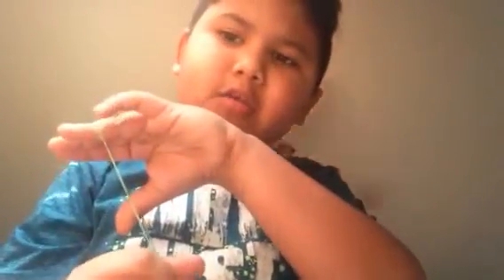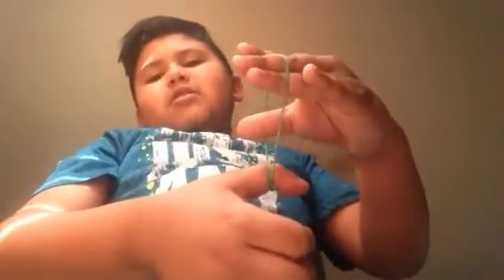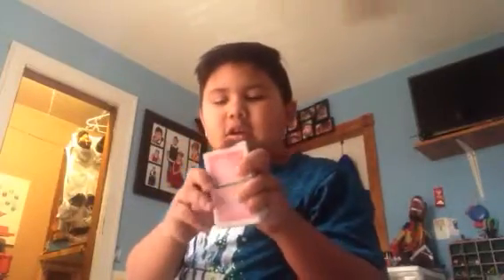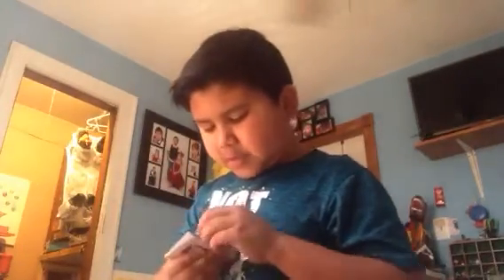New magic Series